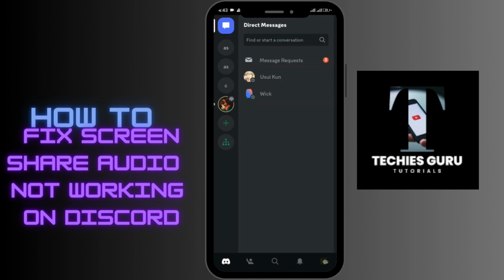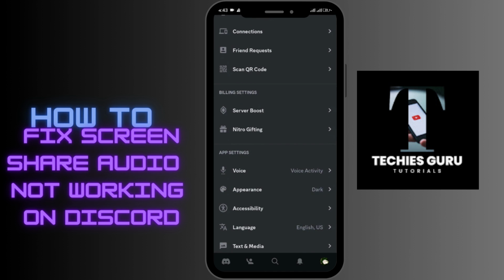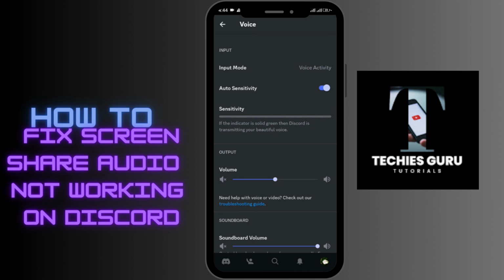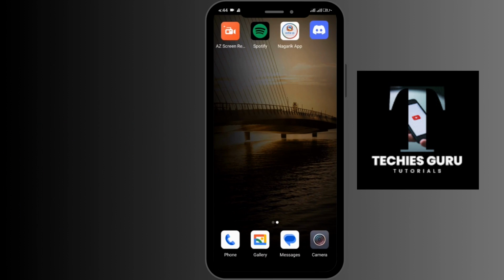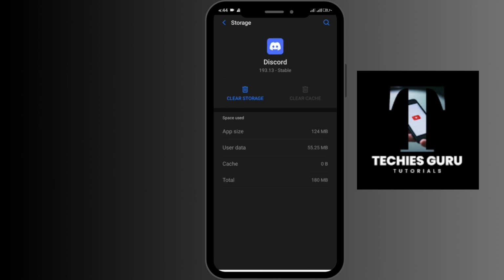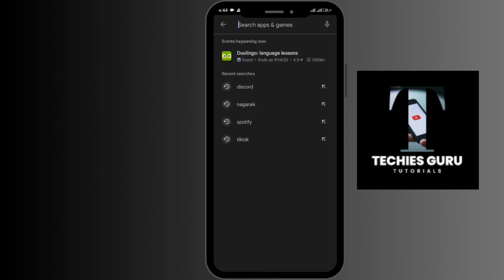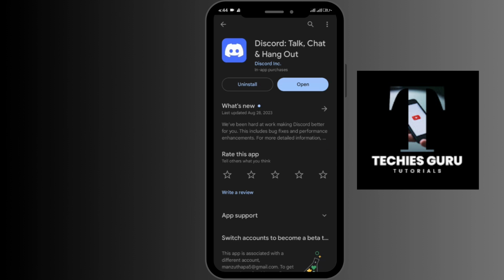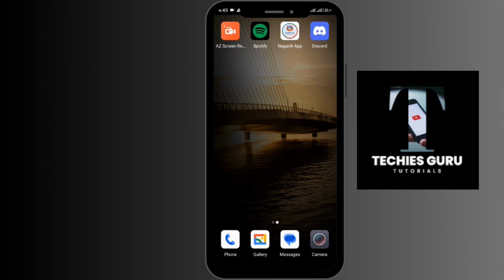How To Fix Screen Share Audio Not Working On Discord | Screen Share Audio Not Working In Discord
Learn, to fix screen share audio not working in discord

In this video  you are going to learn how to fix screen share audio not working on Discord. This is easy and quick steps to you fix audio shar error so follow these steps till the end ,

Hope you have fixed audio share error in discord . Fell free to ask if  you have any doubt relates such error ,